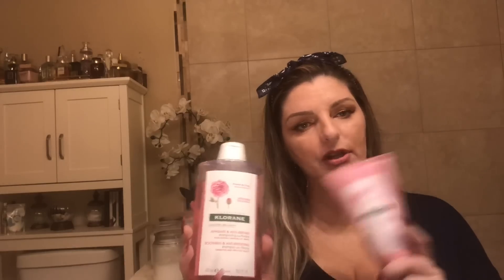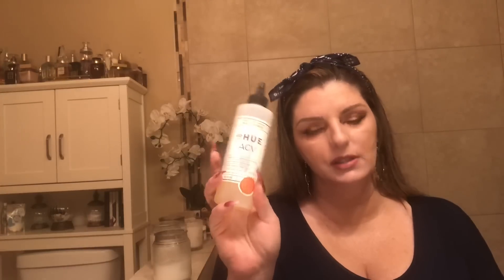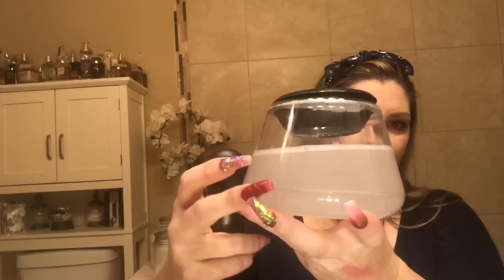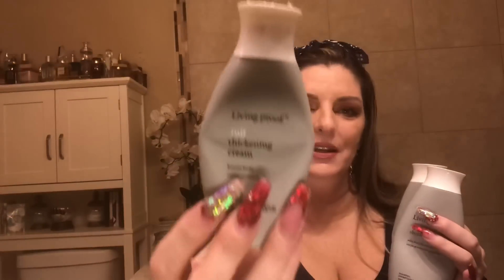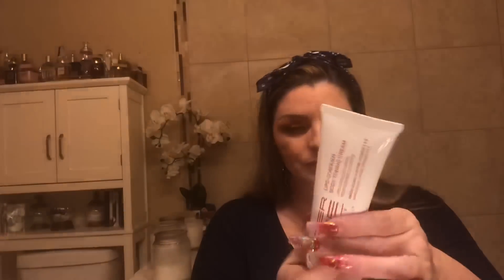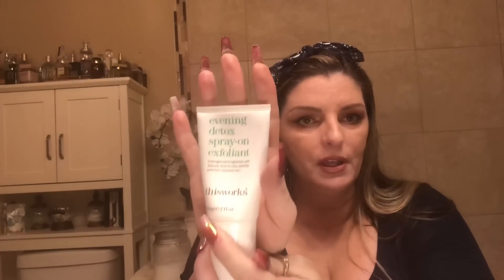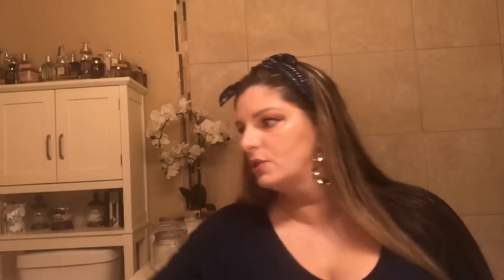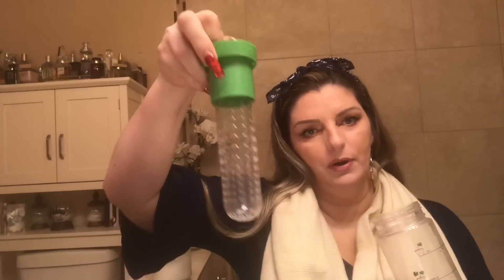FabFitFun Winter 2018/2019 edit sale (going on now)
Reviewing FabFitFun winter 2018 add ons from the edit sale get your spring box now use my code RAINBOW 🌈
USE THIS LINK TO JOIN THE FUN!